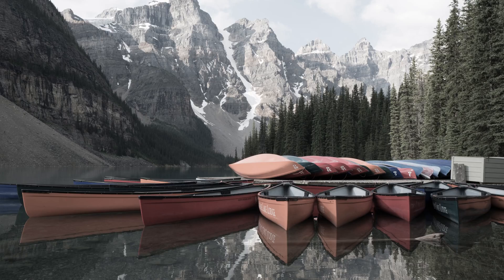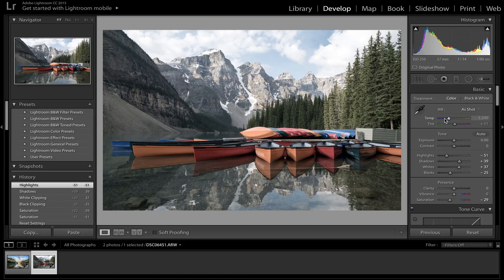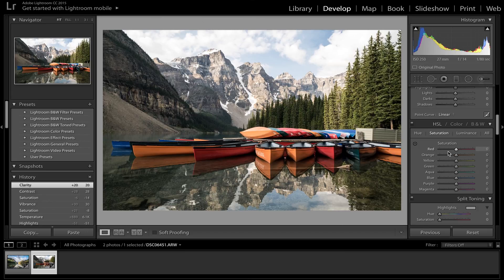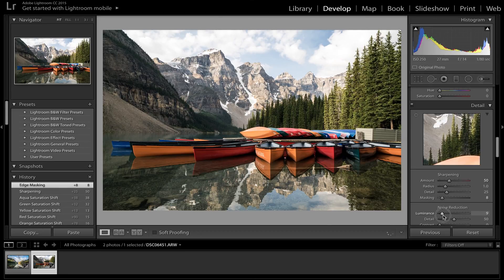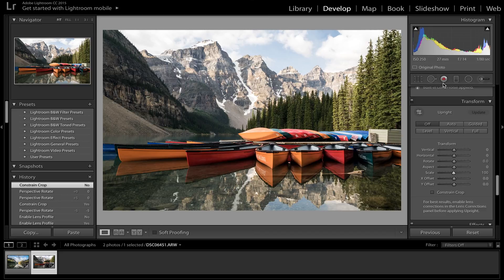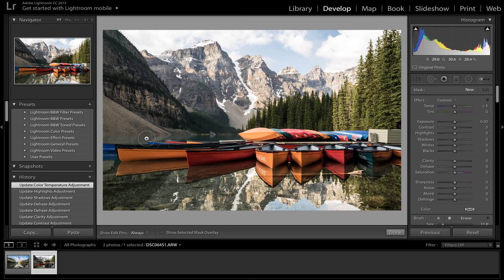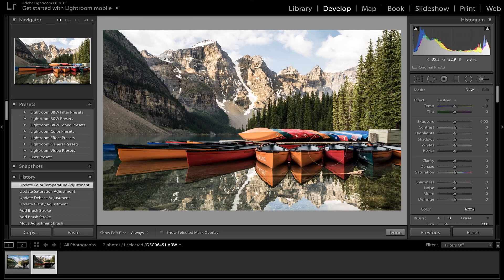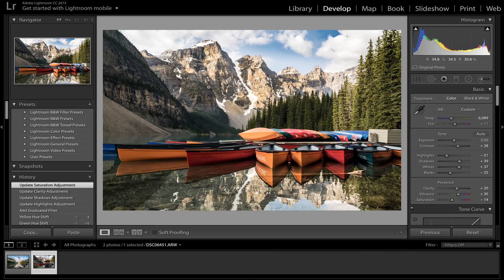How to edit photos in Lightroom for BEGINNERS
Here is a video of how to edit in Lightroom. This video shows the basics of Lightroom and how to edit as a beginner. There are many more advanced ways to edit, but this is the way to do it quick and easy in Lightroom to make a normal looking photo pop.
This will help you learn the basics in Lightroom and how you can turn a regular image into something a bit more eye appealing.